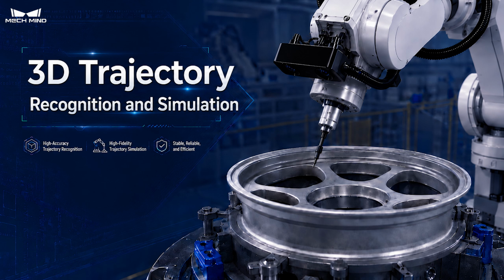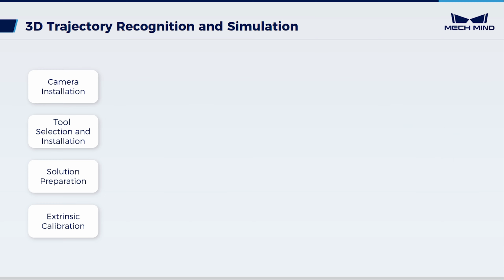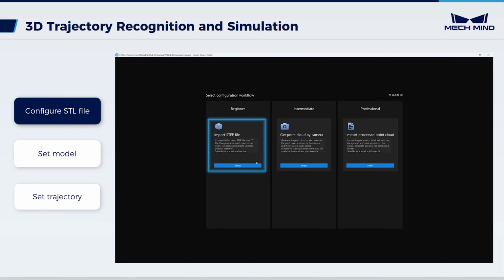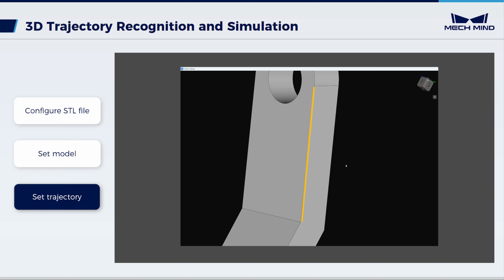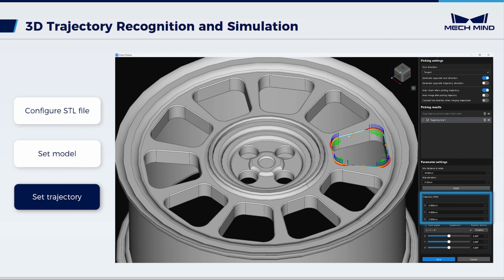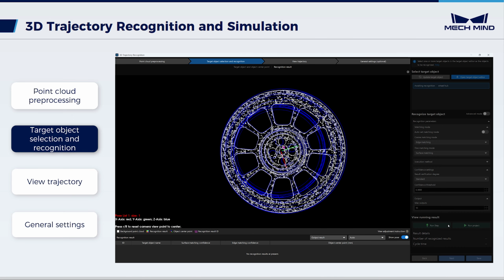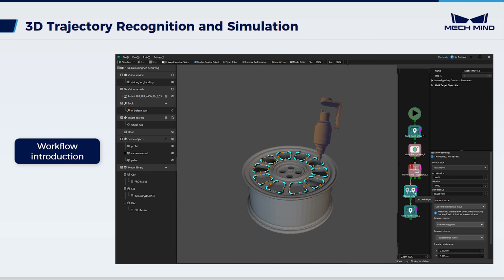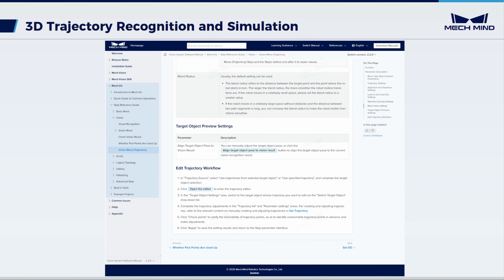3D Trajectory Recognition and Simulation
This video introduces how to achieve 3D trajectory recognition and simulation with Mech-Vision and Mech-Viz, building an efficient and safe automated workflow.

As a solution for typical industrial scenarios such as gluing, cutting, and grinding, the "3D Trajectory Recognition" tool supports configuring target object recognition and trajectory generation. Combined with Mech-Viz, it enables trajectory planning and collision simulation to verify the feasibility and safety of robot motion in advance, reducing debugging risks.

Taking wheel hub grinding as an example, this video demonstrates the complete workflow from target object recognition and trajectory generation to simulation verification, supporting deployment in actual production.

Applicable software versions:
Mech-Vision 2.2.0
Mech-Viz 2.2.0

For more about 3D trajectory recognition and simulation, please refer

00:00 Scenario introduction
00:33 Process overview
02:04 Preparations
03:05 Point cloud preprocessing
03:44 Target object model and trajectory generation
09:16 3D recognition parameter configuration
10:49 Output port configuration
11:33 Viz preparations
11:49 Workflow introduction
12:43 Vision Move (Trajectory) configuration
14:05 Simulation